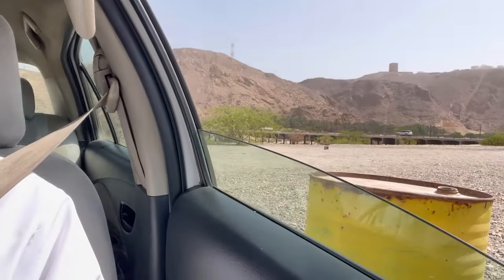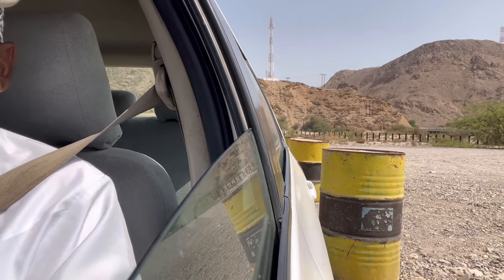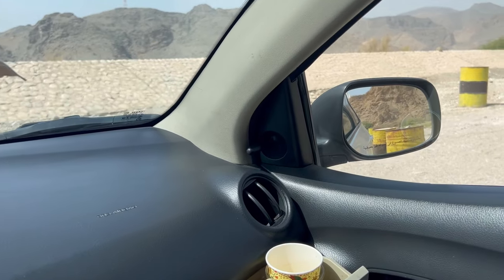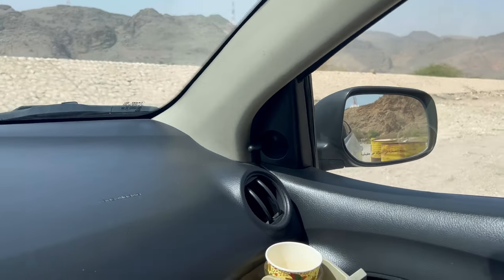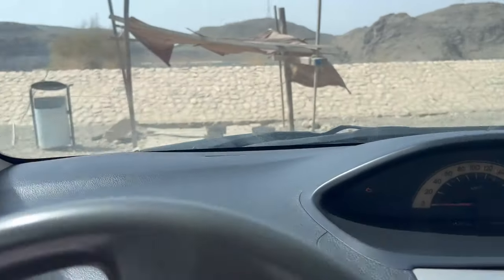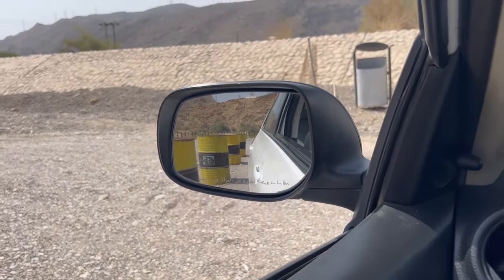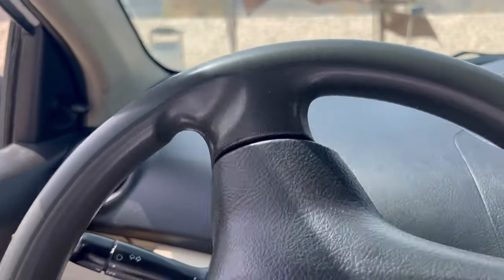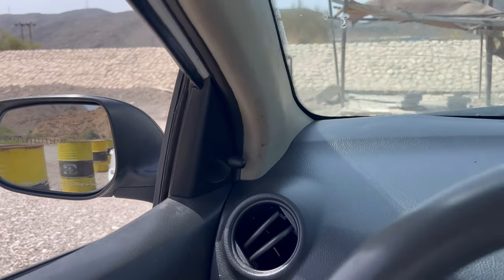What to do if your car narrows in drum test - Oman Driving drum test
What to do if your car narrows in drum test -
Oman driving drum test